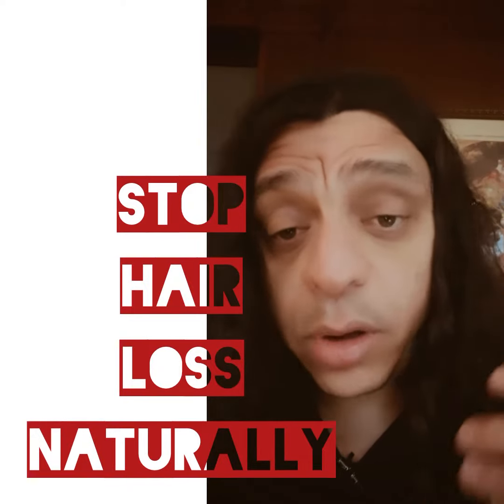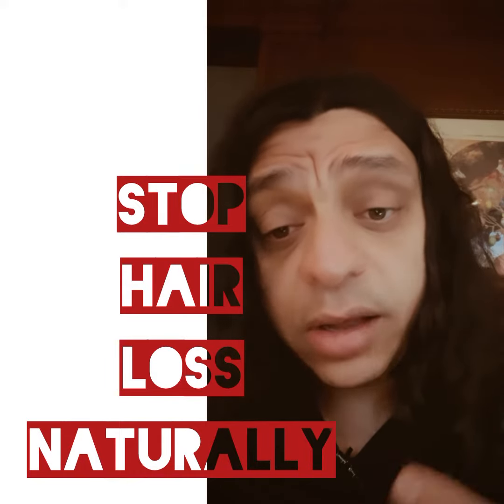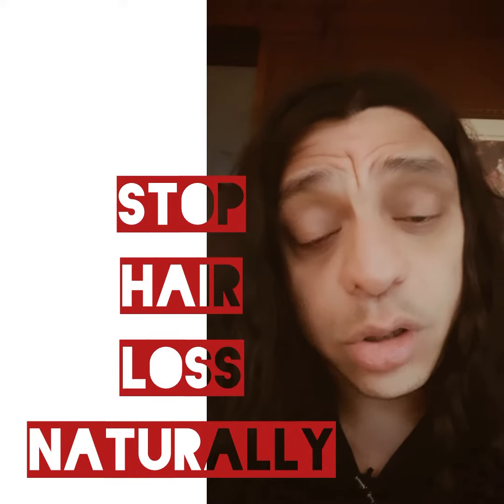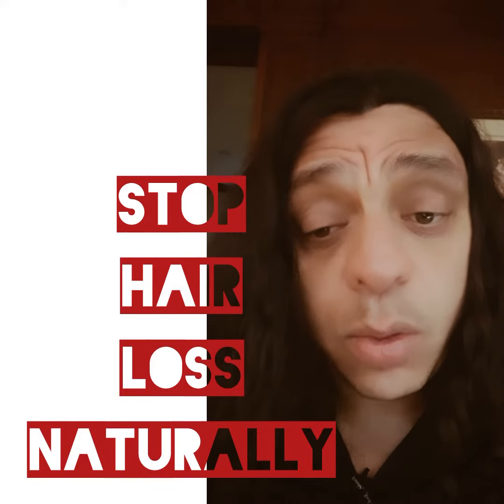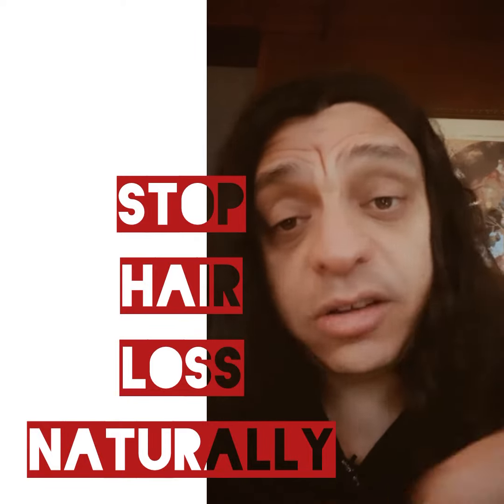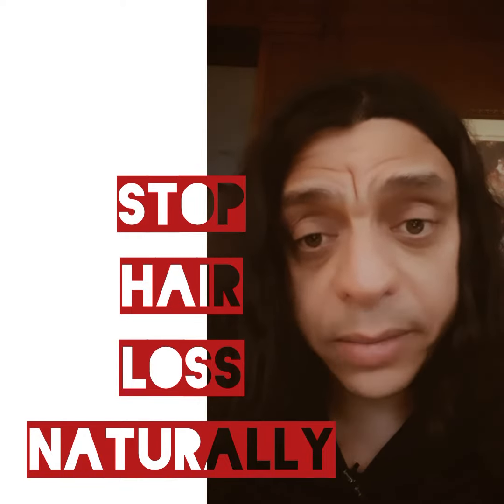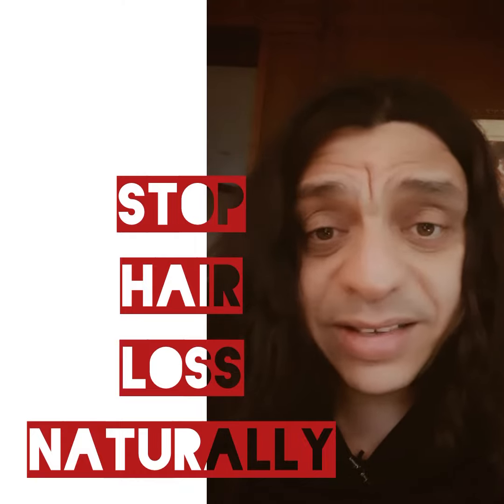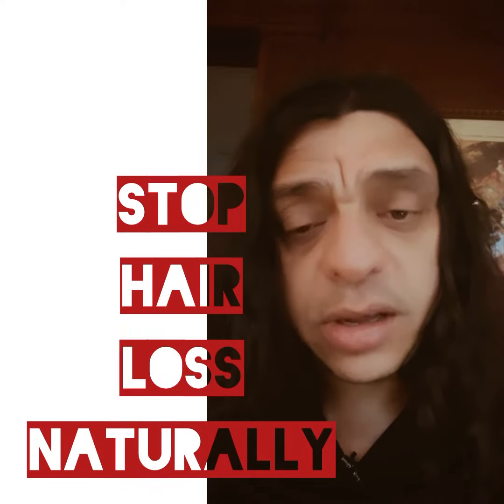How To Stop Hair Loss and boost hair growth naturally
How To stophairloss and boost hairgrowth naturally 🤗

Join my free Facebook group on my profile link and how to use fruits , berries and melons to heal🍉